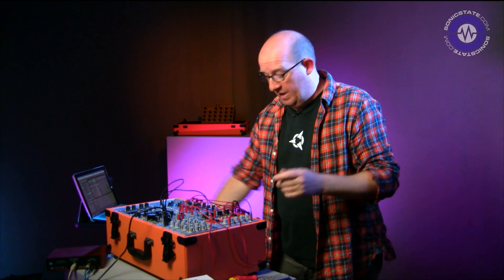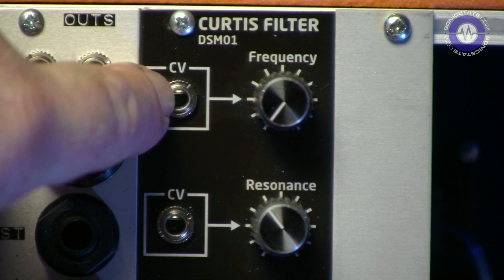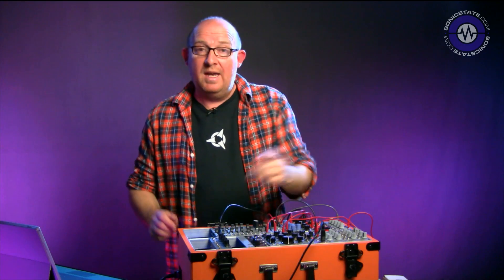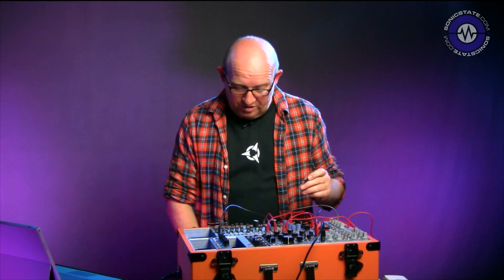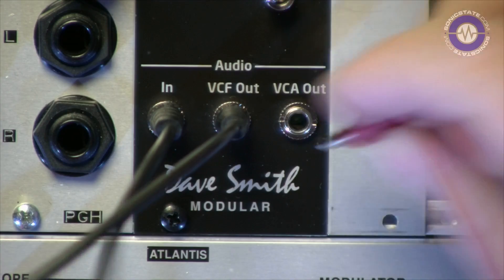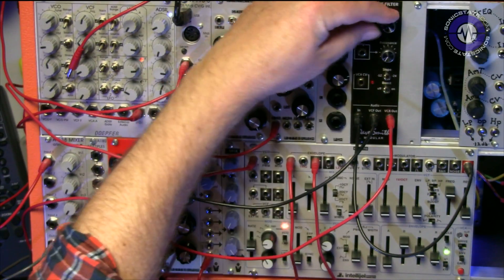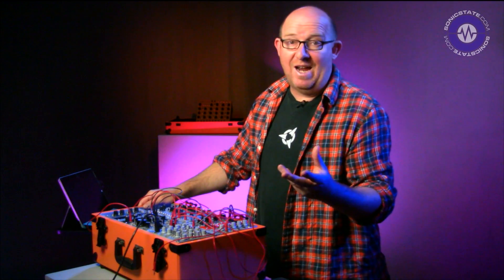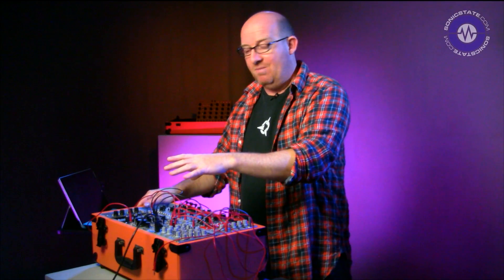DSM01 Eurorack Curtis Filter - Dave Smith Instruments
The first module from Dave Smith is the classic Curtis Filter. In 8HP it also has a VCA to further expand the features available in such a small module.